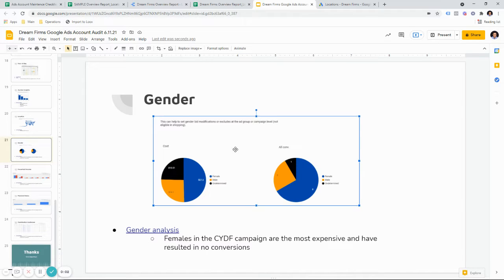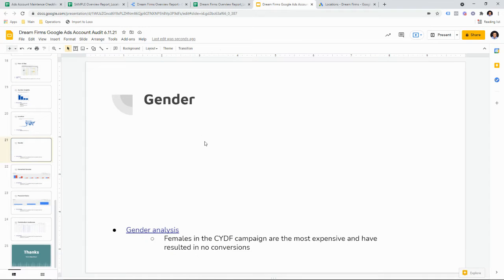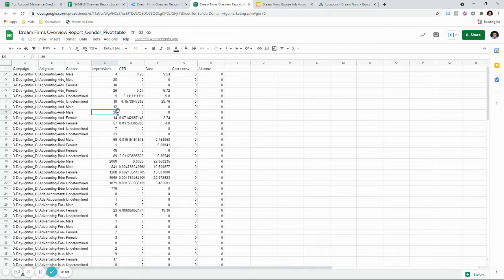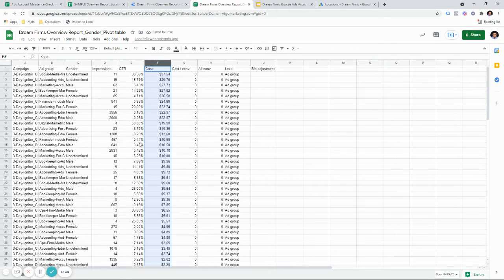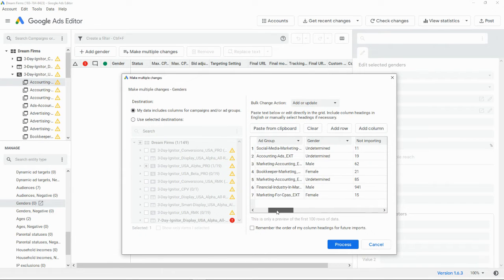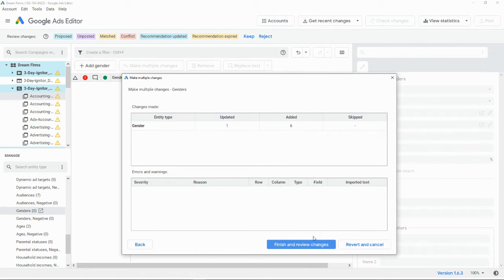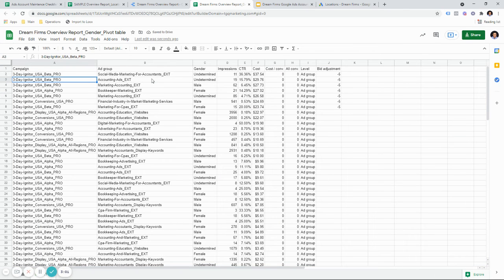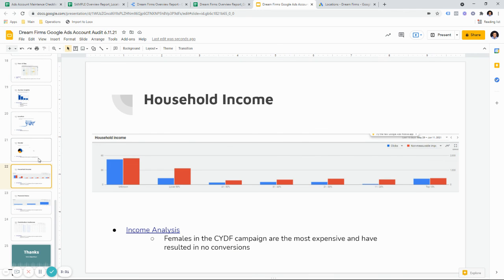Google Ads Audit Gender Analysis (Part 15 Tutorial)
Google Search Ads audit for Responsive search ads. You will be using the Data Studio report and then make analysis in Google Sheets/Excel & Google Slides/PowerPoint. You can use this data to do bid adjustments, exclusions,  and strategic campaign changes.

Transcript:
All right next, we're going to do the gender analysis passport game grades. Now we can export this as sheets and you can do gender bit adjustments here, which is great.
Okay. Let's sort this by costs. Okay. Good click through rates costs. And we can just do bid adjustments minus five for a few of these crazy.
I think that's fine, but we will add vendors, make multiple changes, paste a bid modifier. Does it say on the level?
Um, let's make sure this isn't the right level. I don't think we need that level so we can just process initial review changes minus five on G males minus five on bookkeepers.
Great post. Okay. Gender analysis with real quick, we just make a call and just say undetermined males. Undetermined in males are spending the most.
Okay. So that's gender right there.